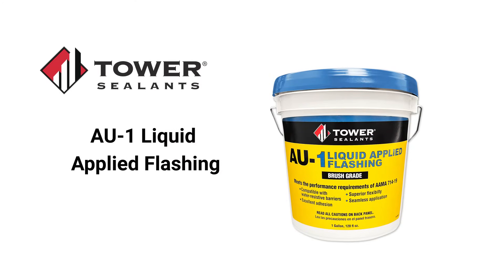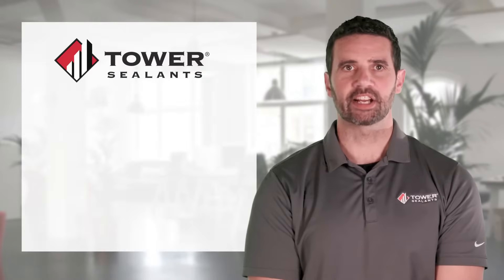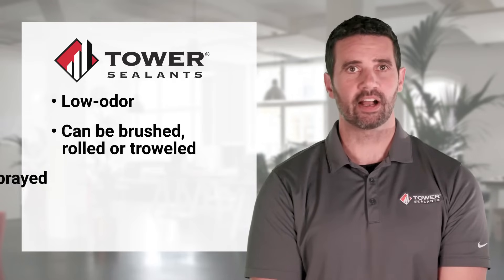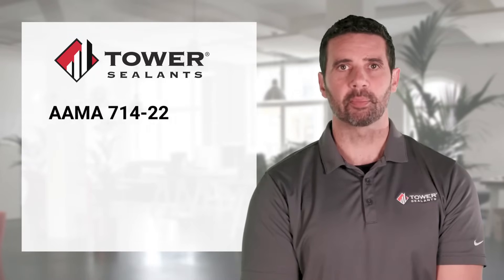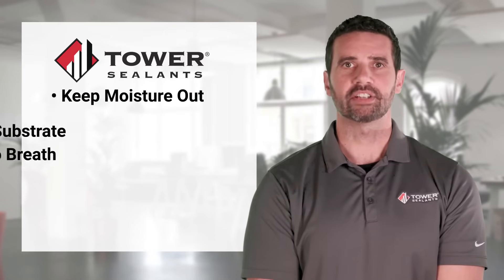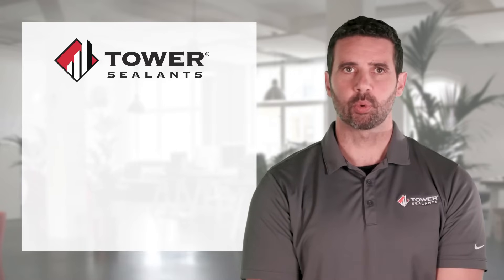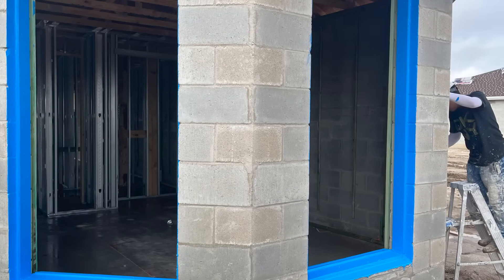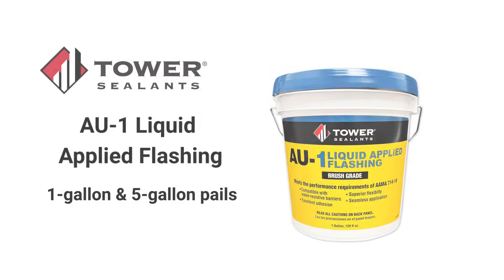TOWER® SEALANTS AU-1 Liquid Applied Flashing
Matt from Tower introduces AU-1 Liquid Applied Flashing.  This product is a high performance, single component, Styrene Butadiene Resin (SBR) elastomeric liquid flashing membrane designed for extra protection in rough openings against moisture intrusion.  This low-odor, waterproofing barrier can be brushed, rolled, sprayed or troweled, and requires no primer.  It is formulated to provide a permanent, breathable waterproof seal with excellent adhesion to most common substrates, including green concrete, and is also compatible with Stucco finishes. It is low VOC, easy to apply, and is easy to clean with soap & water.  This product meets the performance requirements of AAMA 714-22 &  714-19.